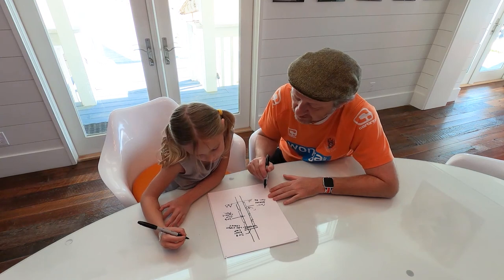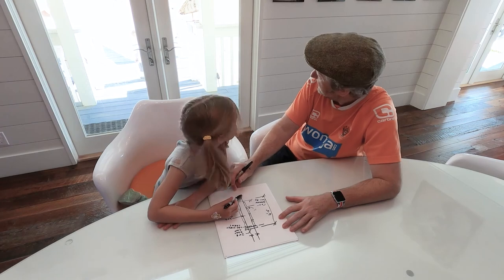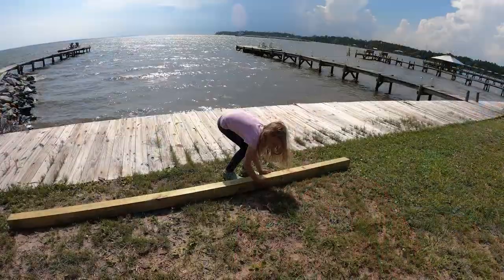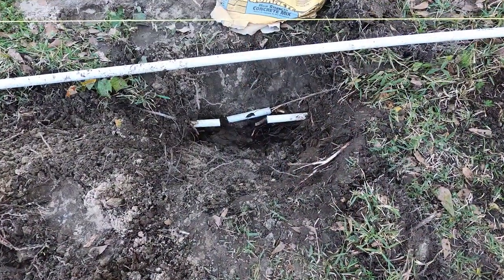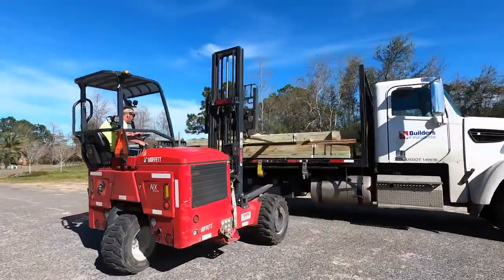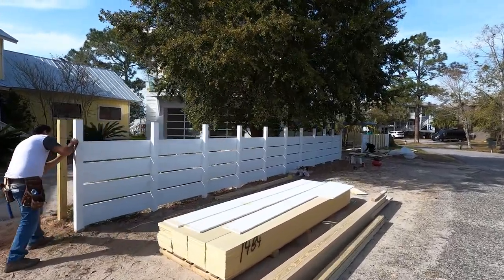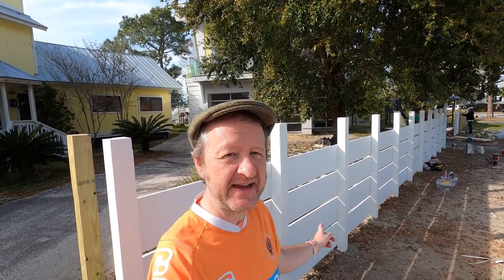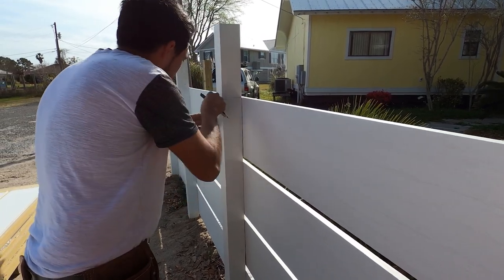How to Design and Build a Cool Fence, that lights up at night!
This is our first episode of our YouTube Telly Show... How to Design and Build a Cool Fence. Not your ordinary picket fence, but one that is a little different, a unique yard fence that lights up at night...a fence with lights! If you would like to see the design process and construction so you can build a similar fence, please watch our video. Hopefully, you will have a laugh too!
Wood fence
Unique fence
Fence DIY